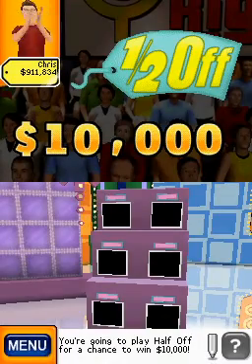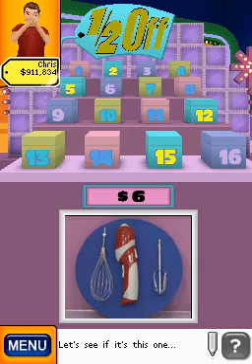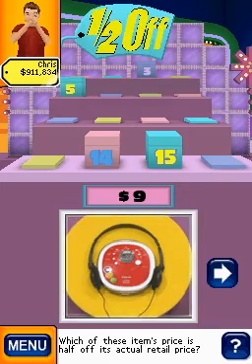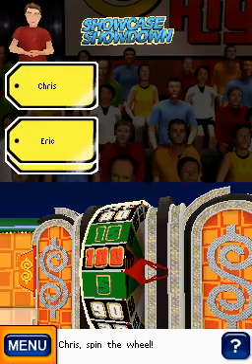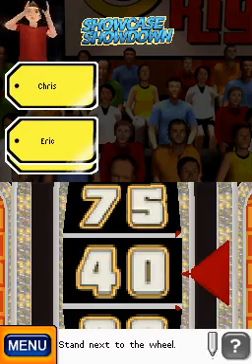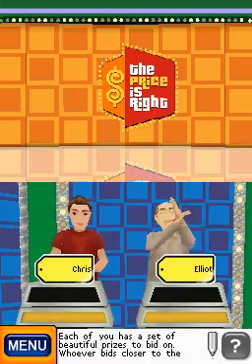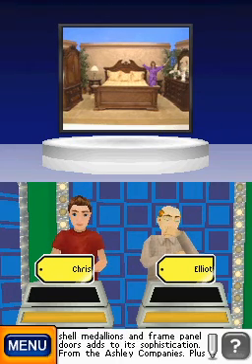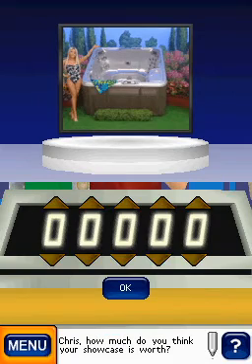The Price is Right 2010 Edition Nintendo DS Episode 62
were Episode 62 of The Price is Right 2010 Edition on my Nintendo DS. I've got 46-days grand total is $2,649,173.